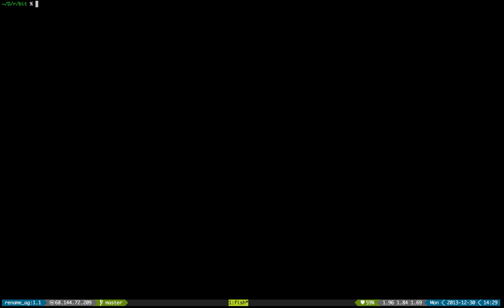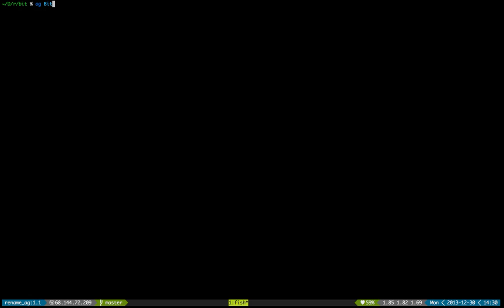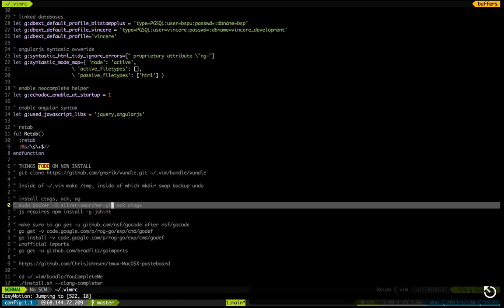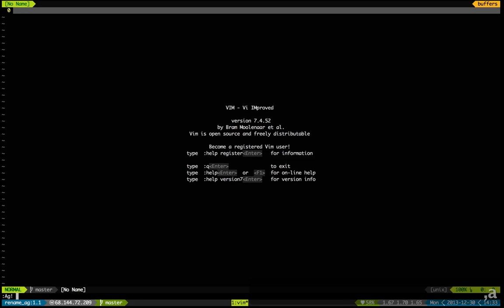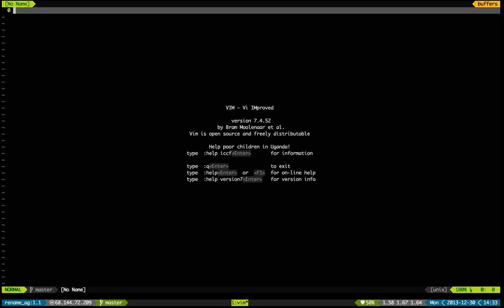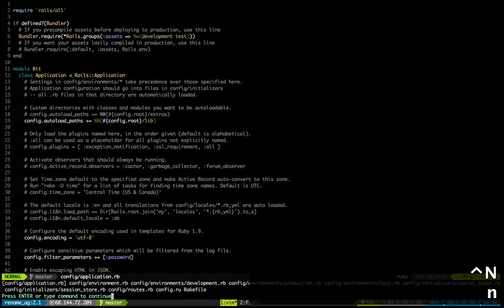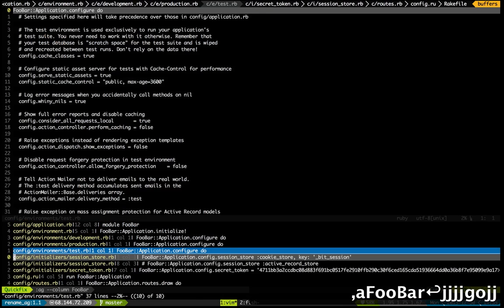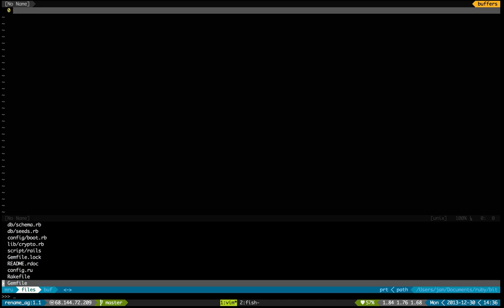07 - Plugins - The power of :Ag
This plugin is simply genius. When you need to find an occurrence of variable or some other keyword in all files, :Ag to the rescue.